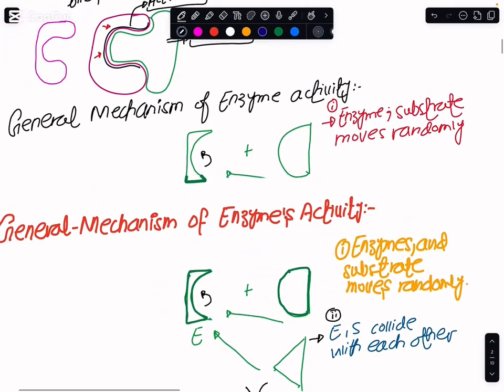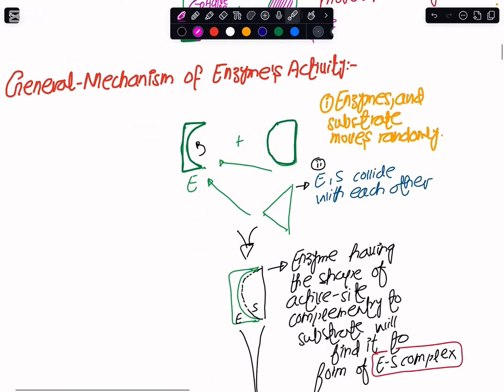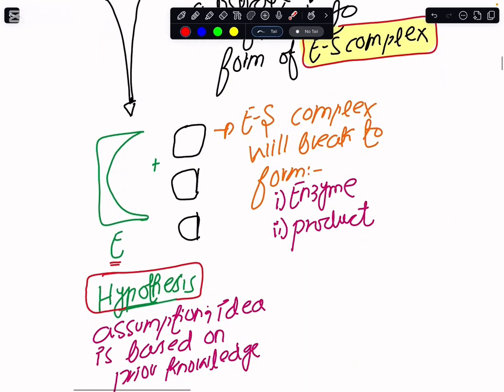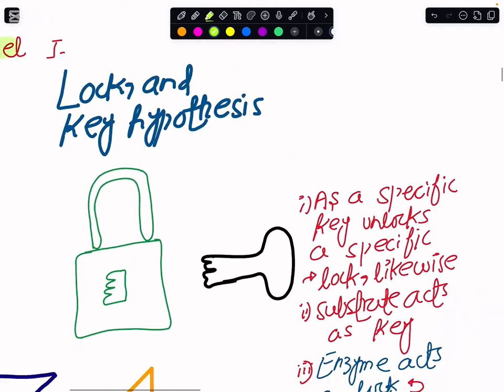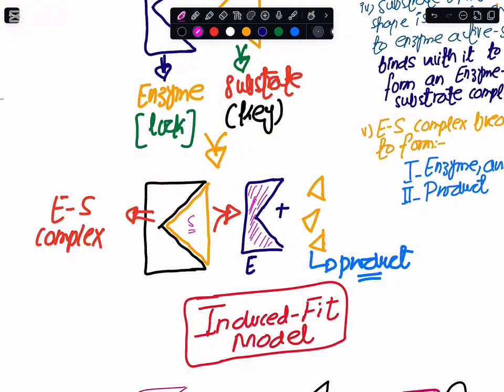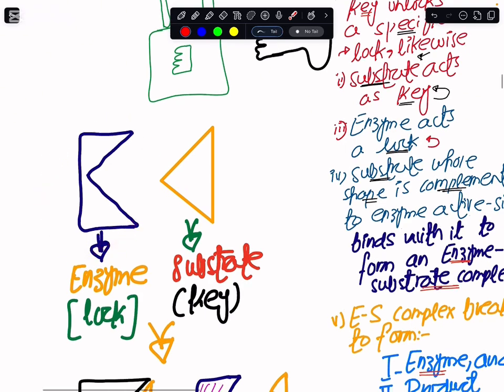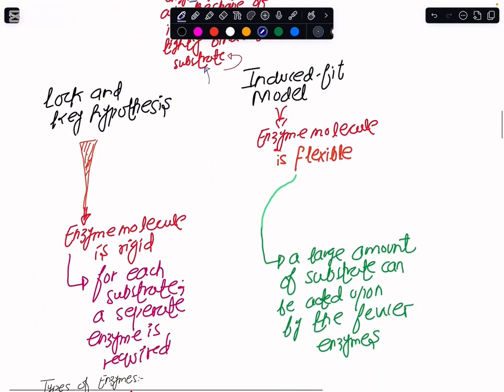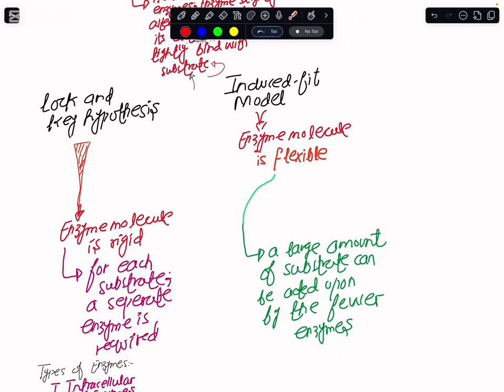IGCSE Biology|**Chapter #05 Enzymes(lock and key hypothesis,induced fit model)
Unlock how enzymes work! This video explains enzyme mode of action - the lock and key model, active sites, substrate specificity, and catalytic function. Essential for understanding IGCSE Biology digestion, respiration, and more!